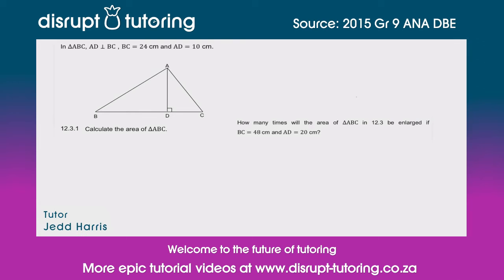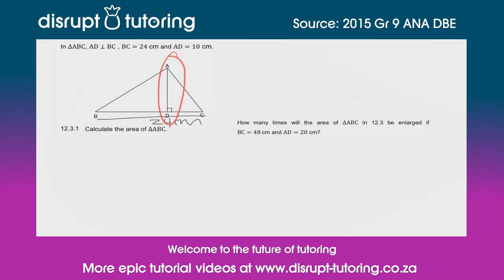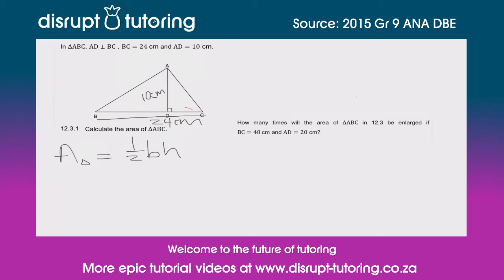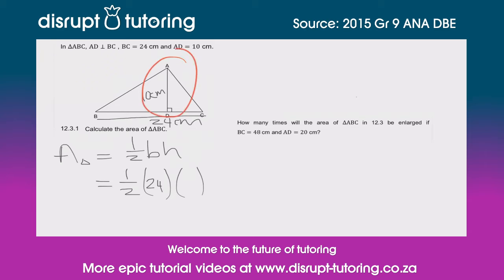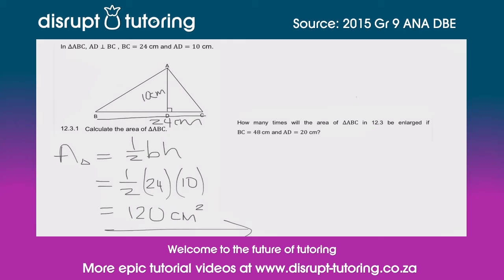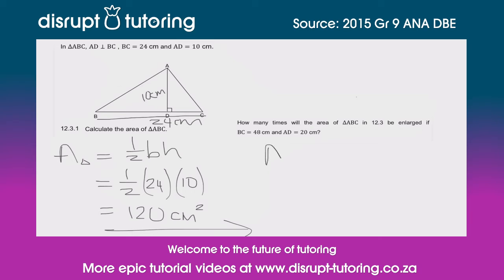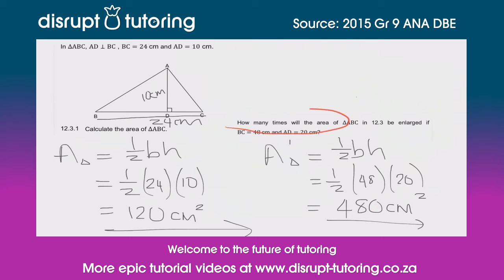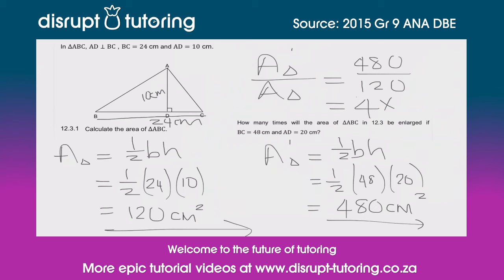#69 Area of a triangle